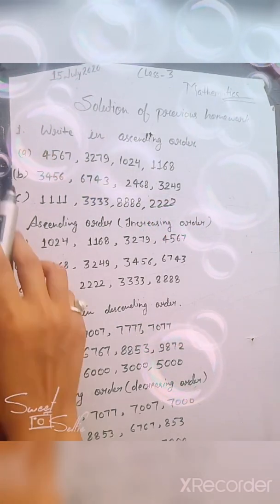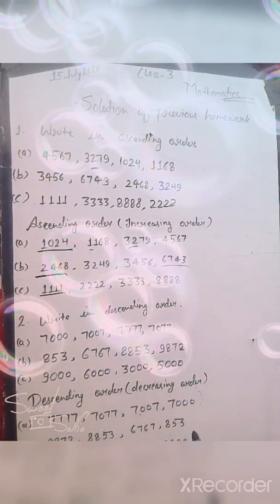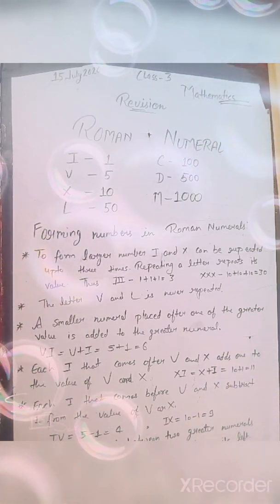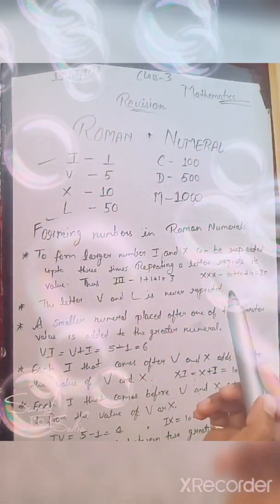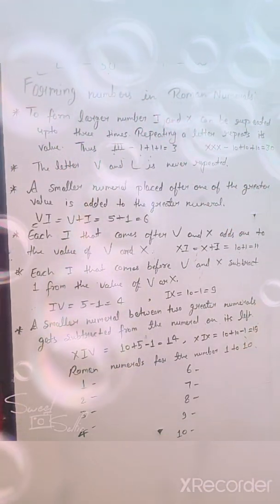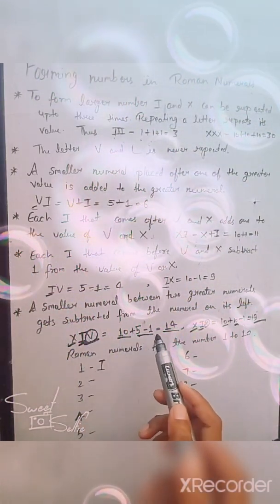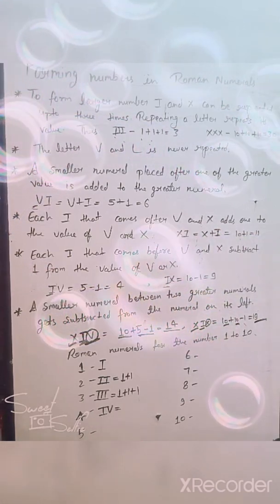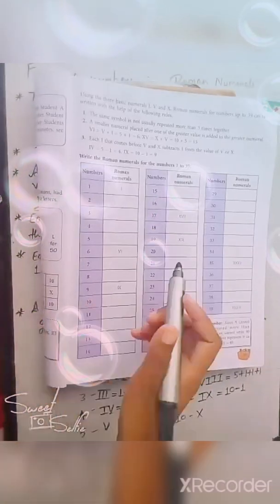Class-3 Mathematics,( Revision Part-5) "Roman numerals"